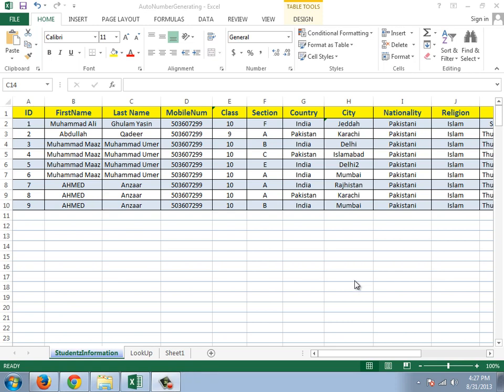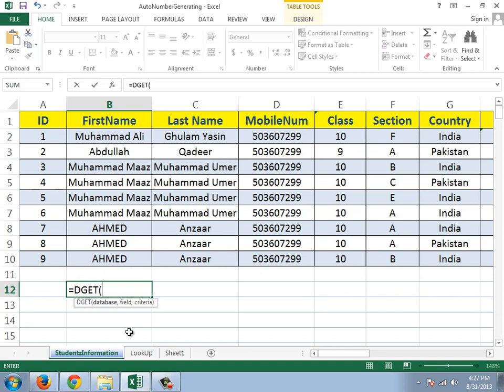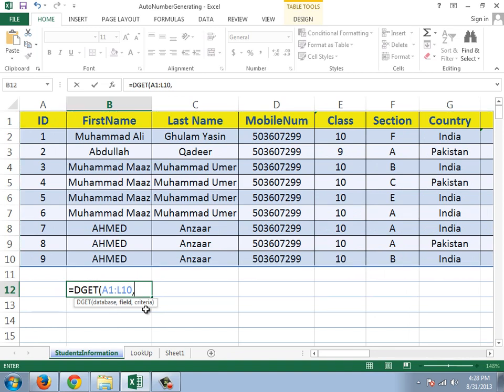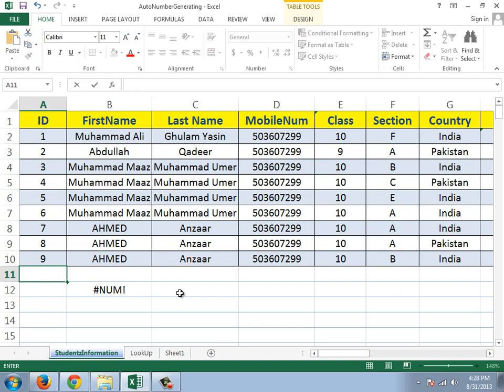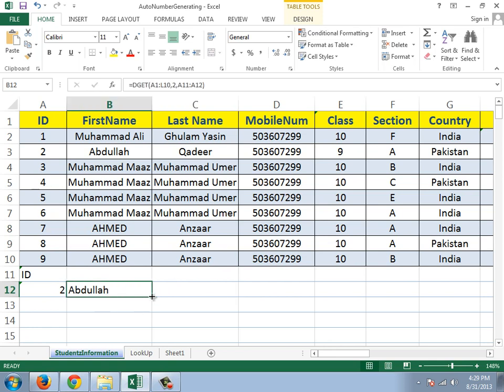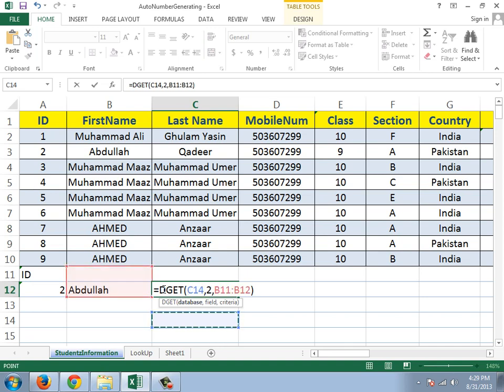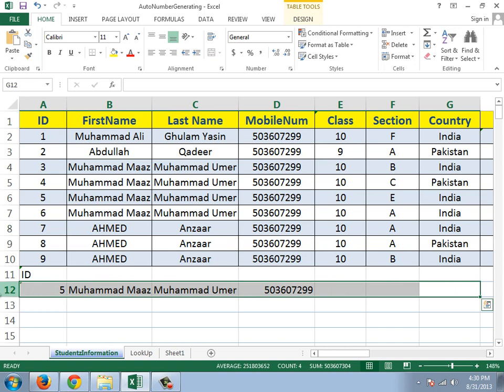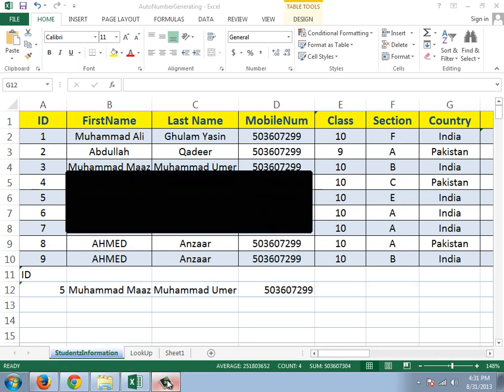MS Excel Dget Formula